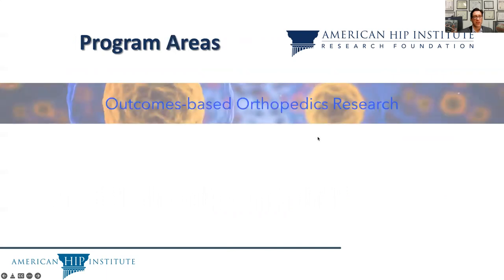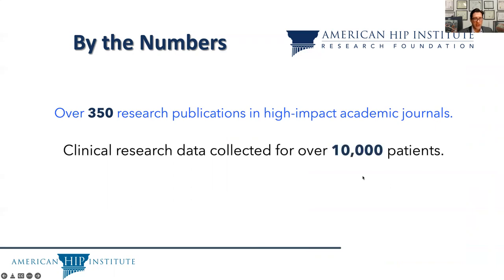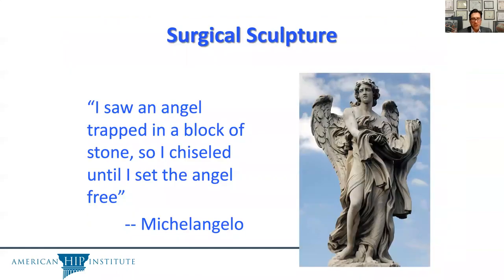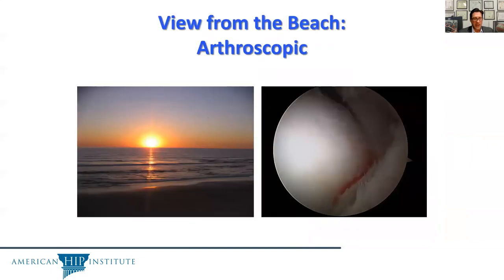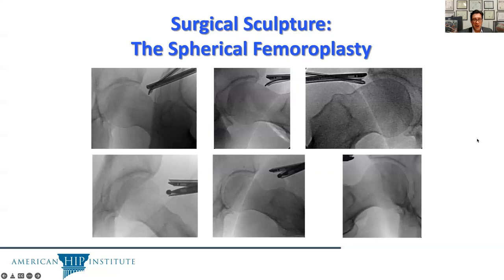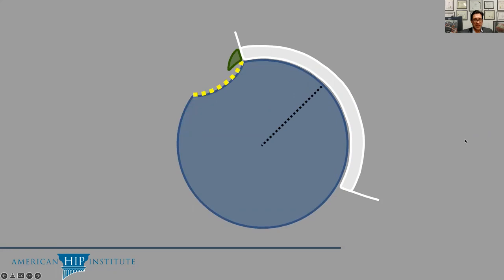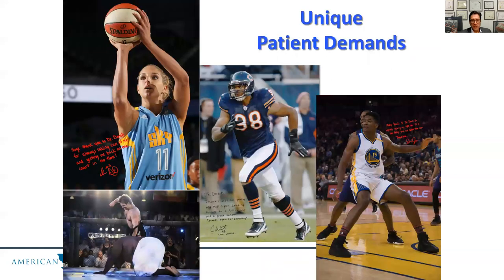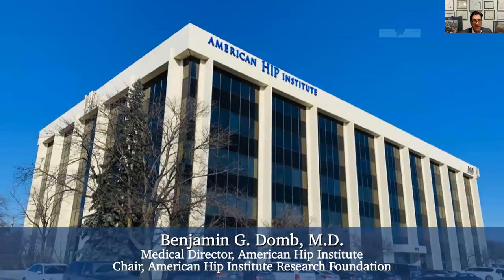Dr. Benjamin Domb presents on Arthroscopic Treatment of Hip Impingement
The American Hip Institute's Dr. Benjamin Domb presents on Arthroscopic Treatment of Hip Impingement at the Saudi Orthopedic Association Annual Meeting.